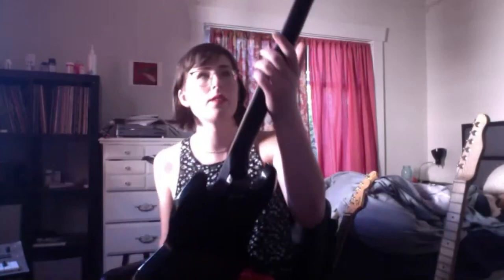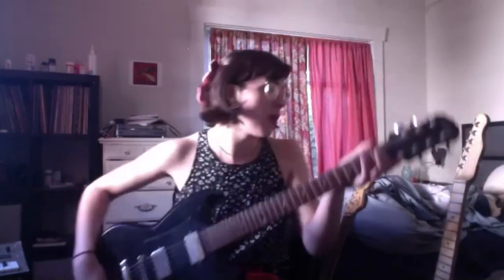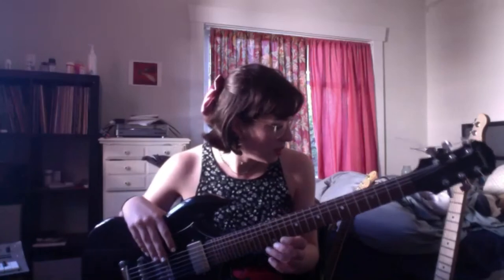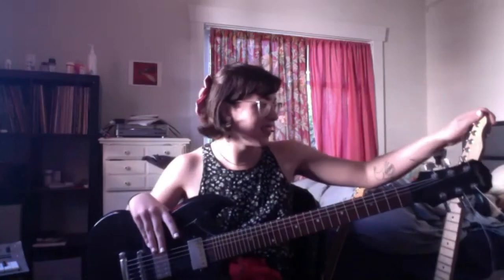Now and Xen Podcast: 045 Vivian Tylinska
This video cuts off about 30 minutes early for some reason... I apologize, I don't know why this happened! Grrr... In any case, on the other streaming services the episode length is correct so you can listen to it there (I could do a re-upload too, if you would like...)

Vivian and I chat about microtonal tuning systems, building instruments, playing guitar, and metal! Her Bandcamp name is Victory Over the Sun. You should be extremely excited about her upcoming microtonal metal album in 17-tone equal temperament! We go over a few of the demos for this album, and play intervals back and forth on keyboards and guitars. We also crack the code for going viral on Twitter on the side.

Music
Intro: The Enormous Cosmos (in the cavity of the mouth) - Victory Over the Sun
Housewife plays microtonal metal!
Longwayaway People - Sevish
Three Weeping Tyrants - Stephen Weigel
signifying blue (demo) - Vivian Tylinska
number as iron device (demo) - Vivian Tylinska
Melt - Brendan Byrnes
god howling in a cage (demo) - Vivian Tylinska
The Objectless World - Victory Over the Sun
Marzec - Victory Over the Sun
Soaring Xenharmonic Plantain - The Mercury Tree
nasty boy - Jock Tears
Fervour - Xotla
Gleam - Sevish
Outro: god howling in a cage (demo) - Vivian Tylinska

Credit to Paul Erlich and Joakim Bang Larsen for graphics used in this video.